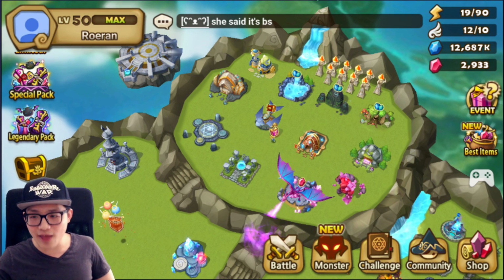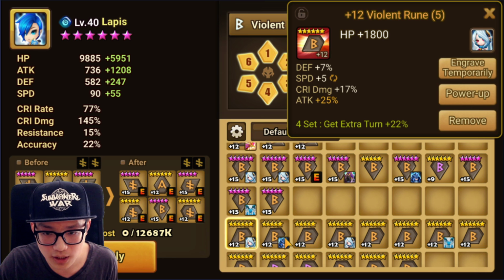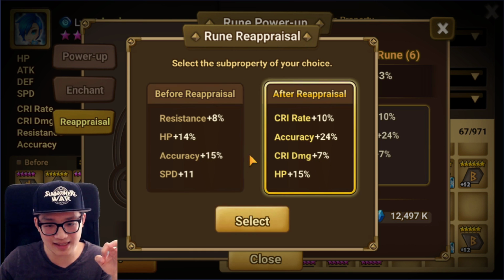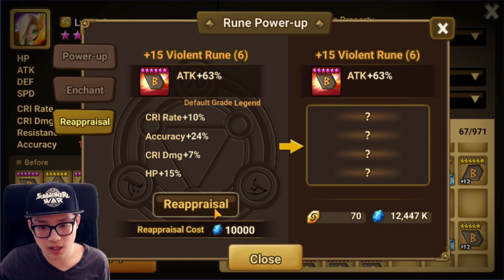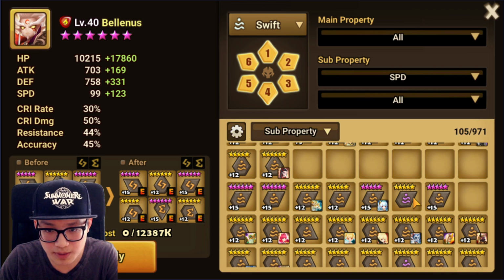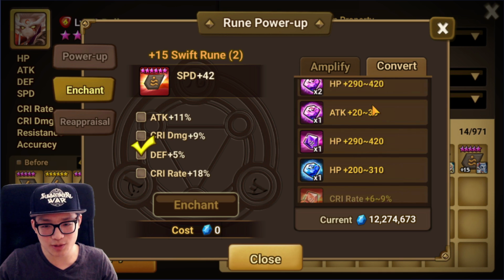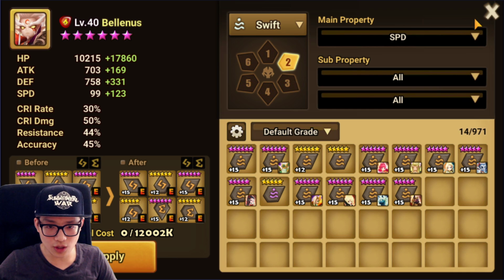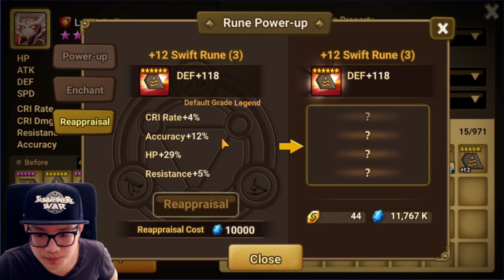Viewer Reapps (How to, Why & Process) - Summoners War